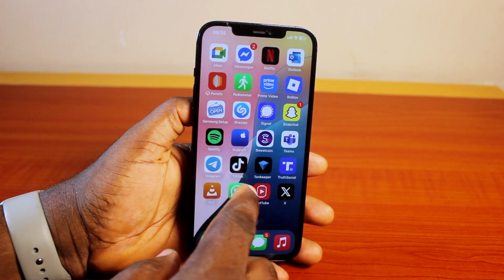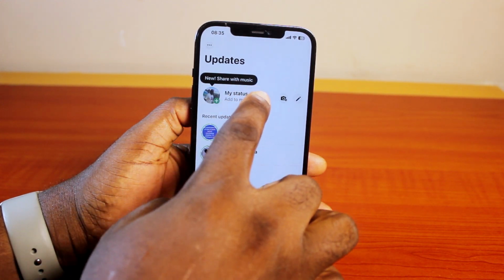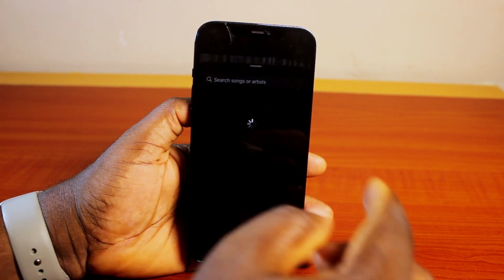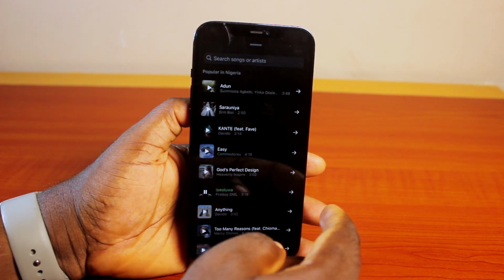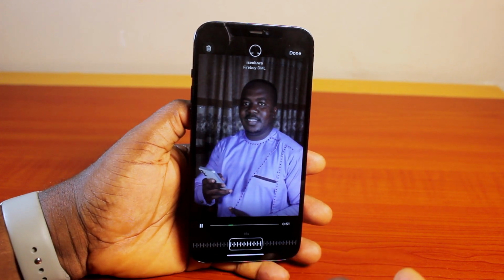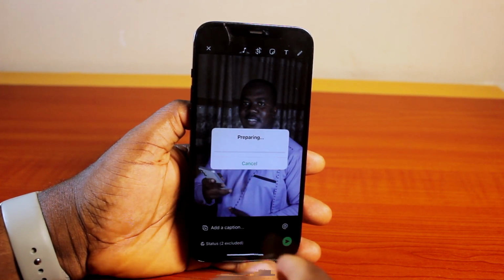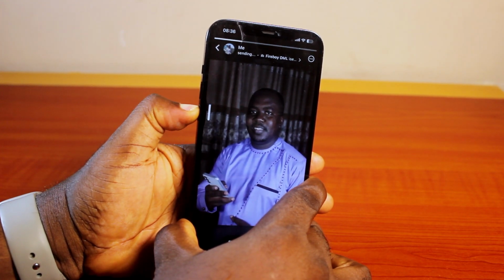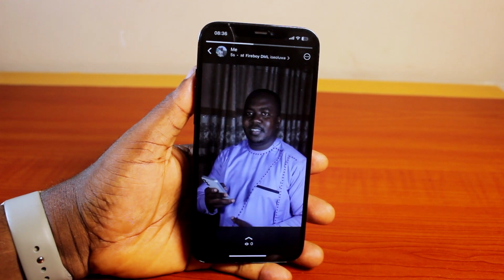How to Add Music to WhatsApp Status on iPhone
You will learn how to add music to WhatsApp status on your iPhone in this tutorial.

Cheap iPhone
Cheap Samsung Phone
Cheap Apple Watch
Cheap Digital Camera
Cheap YouTube Microphone
Cheap MicroSD Card